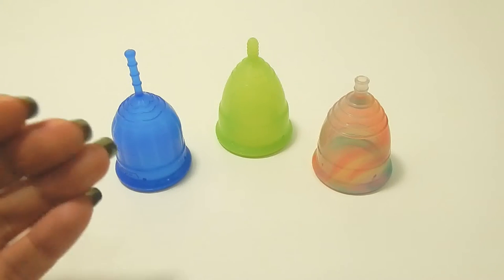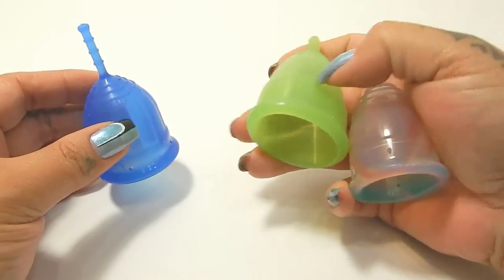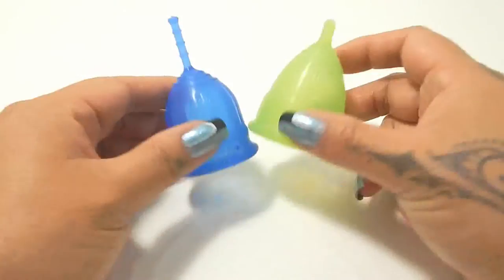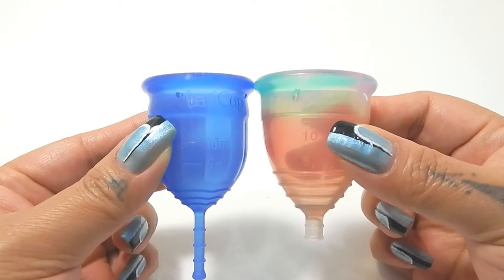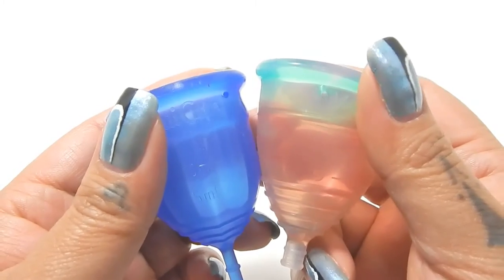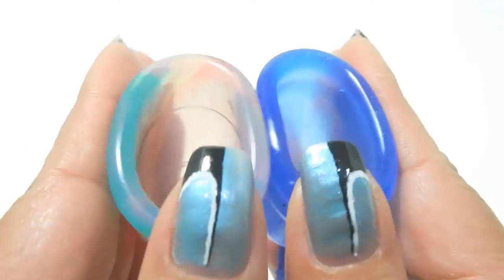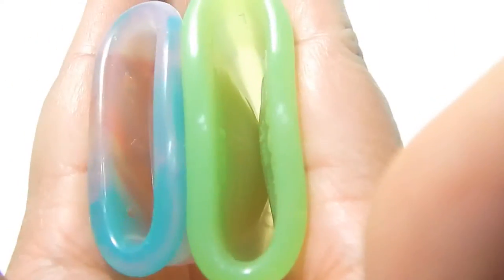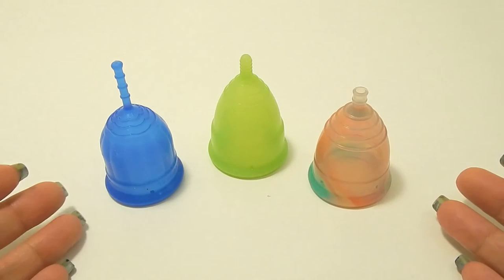Lalicup EvaCup Yuuki "Rainbow" Sm Sizes "Squish" - Menstrual Cups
A "squish" comparison between the LaliCup SMALL, EvaCup SMALL, and Yuuki "Rainbow" SMALL, menstrual cups

***LINKS***
RUMP info: menstrualcupreviews.net
Shop for RUMPS: Menstrualcup.co
Feminine Wear Site: femininewear.co.uk

***DISCOUNTS***
Several Cups & Items: femininewear.co.uk
Several Cups & Items:  Menstrualcup.co